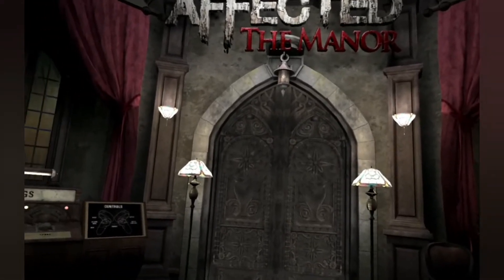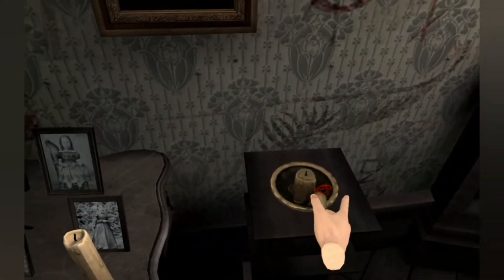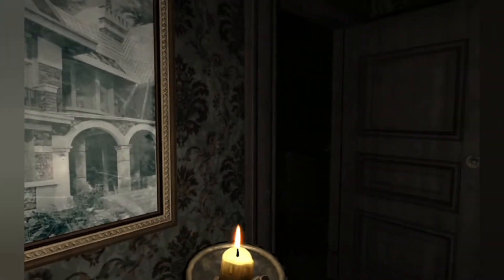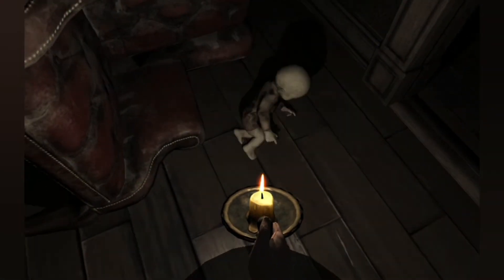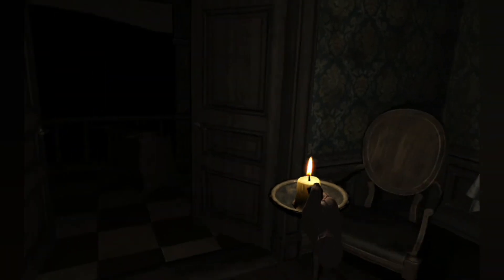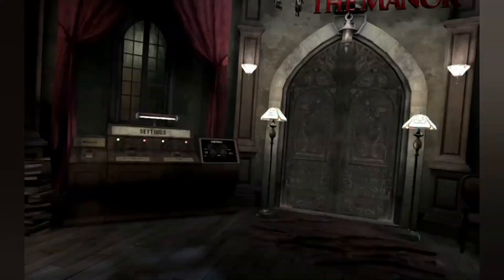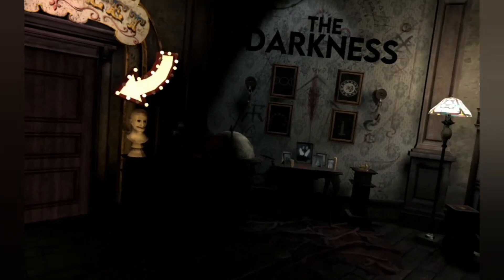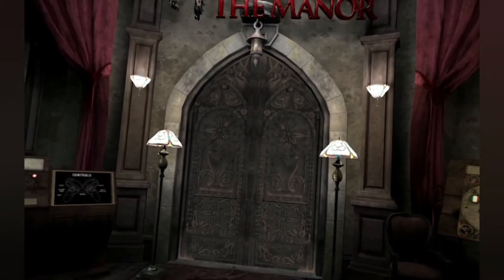Affected The Manor - Meta Quest 2 - The DARKNESS MODE